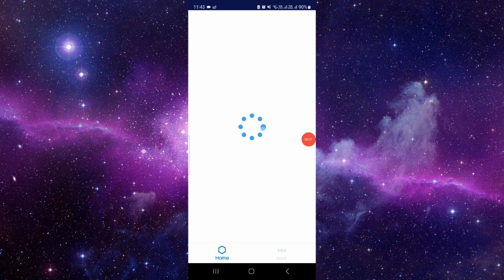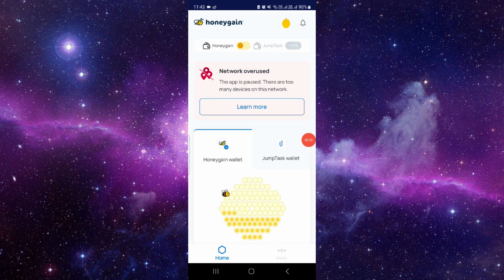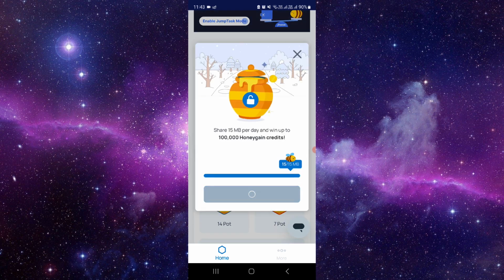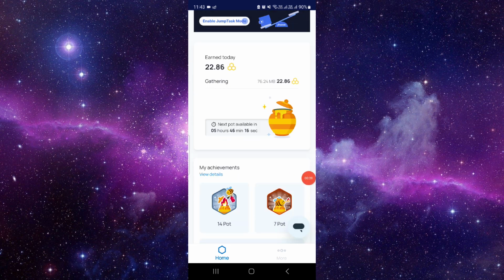✅ How To Solve Honeygain Network Overused Problem (Full Guide)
Encountering network overuse issues with Honeygain? In this comprehensive guide, we provide step-by-step instructions to troubleshoot and resolve network overuse problems effectively. From identifying common issues to implementing solutions, we cover all aspects to ensure smooth operation of your Honeygain network. Watch now to learn how to solve Honeygain network overuse problems and optimize your earnings potential!

Key Learning Points:
 • Step-by-step tutorial for troubleshooting and fixing Honeygain network overuse problems
 • Understanding common network overuse error codes and their meanings
 • Tips for optimizing network usage and maximizing earnings
 • Troubleshooting additional issues and seeking further assistance if needed